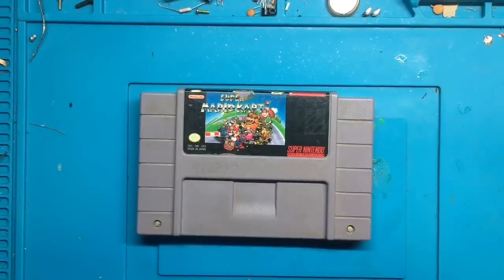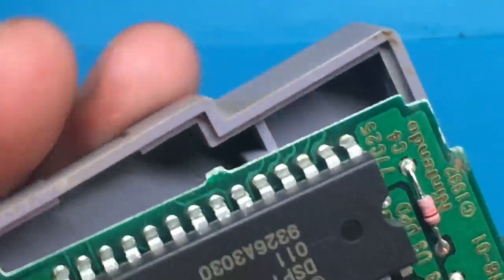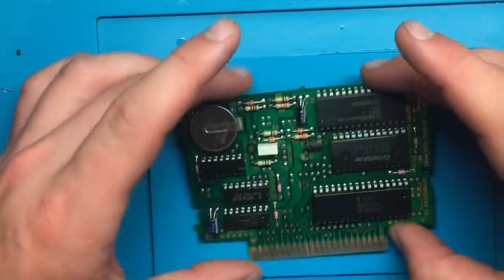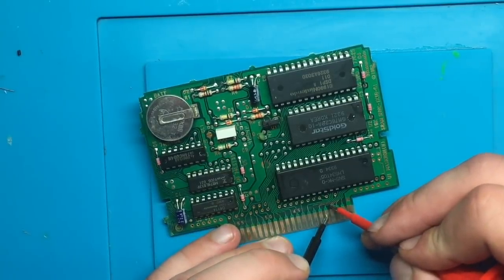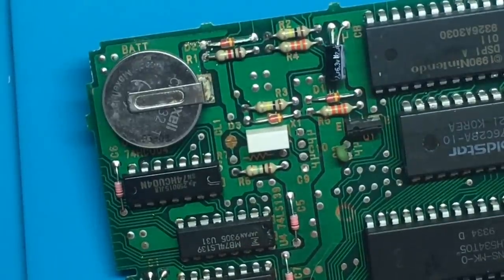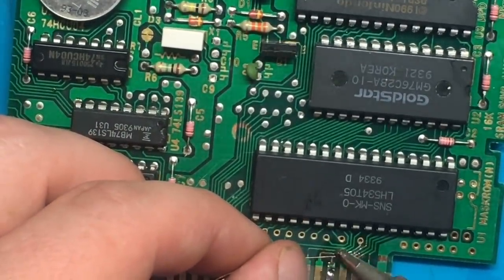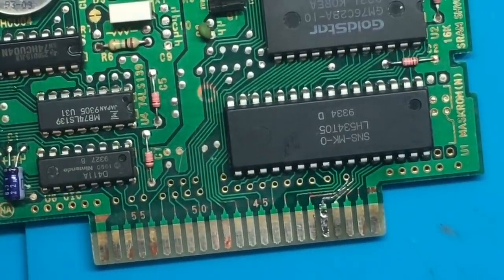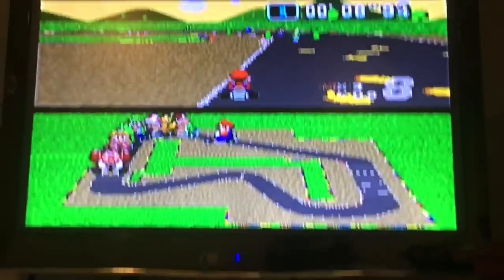SNES Cart Bad Colours - Fixing eBay Junk - Trace Repair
I bought a copy of Super Mario Kart on eBay.  Every time I turn it on, the Nintendo Logo is bright green.  In this video i find the fault on the board and repair the bad trace.